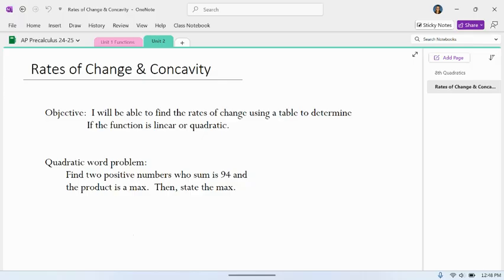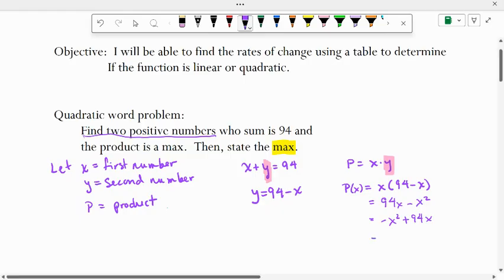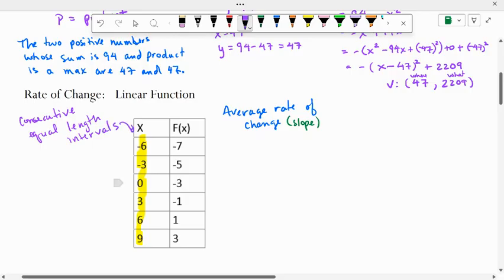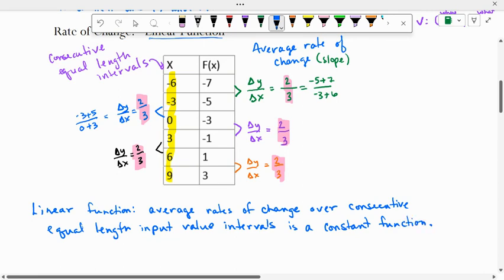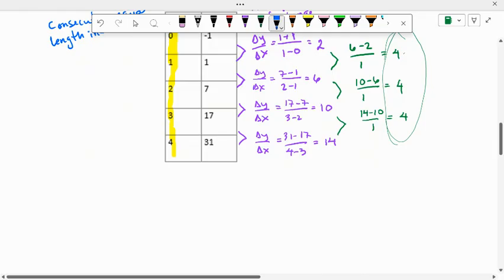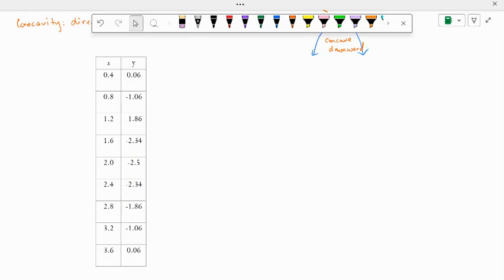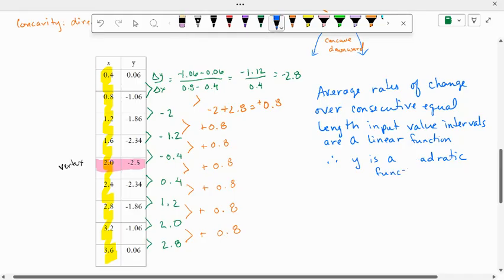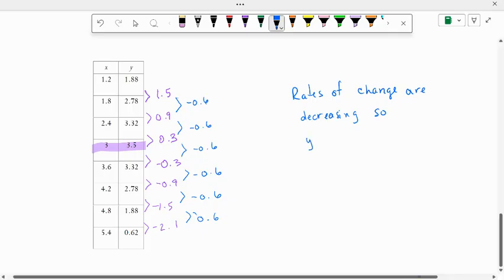Rates of Change and Concavity